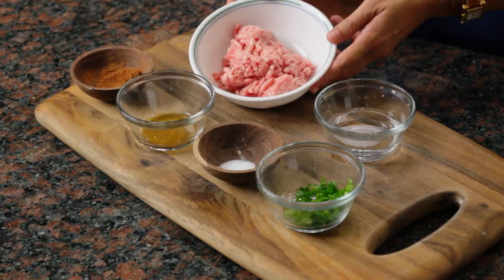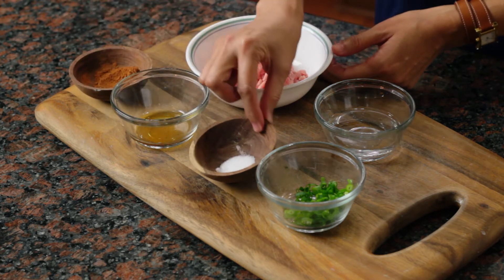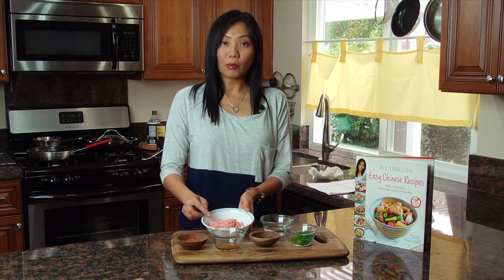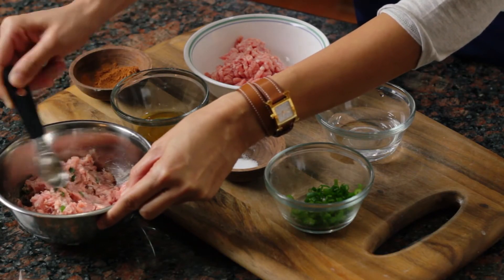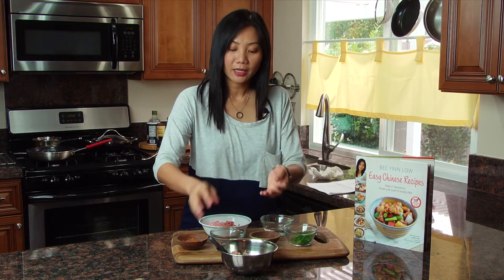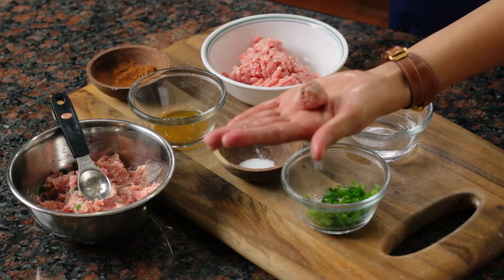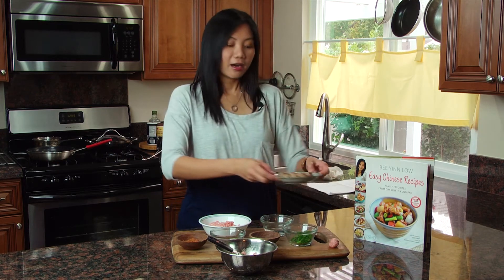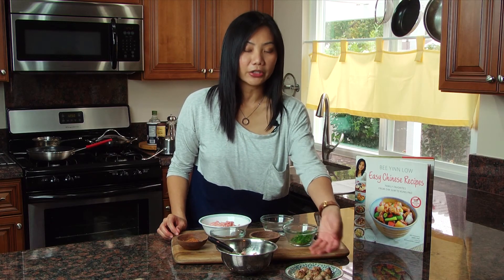How to Make an Asian Meatball : Asian Cuisine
The secret to making an Asian meatball rests with the ingredients, like Chinese fine spice powder and sesame oil. Make an Asian meatball with help from a professional recipe developer in this free video clip.

Bio: Bee Low is a food blogger, cookbook author (#1 selling Asian cooking book on Amazon), and a professional recipe developer.
Filmmaker: Thomas Galyon

Series Description: You don't have to venture out for an expensive night on the town to enjoy some delicious Asian cuisine anytime you'd like. Find out how to expertly prepare Asian cuisine right at home (even if you're not actually an expert) with help from a professional recipe developer in this free video series.